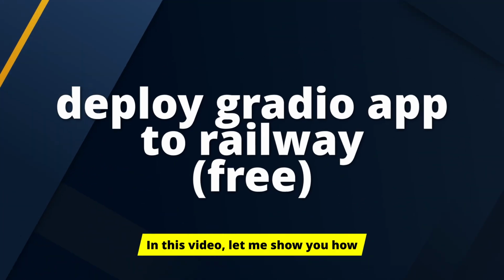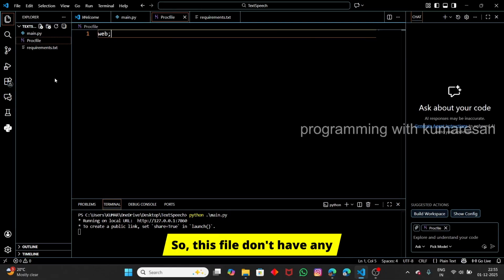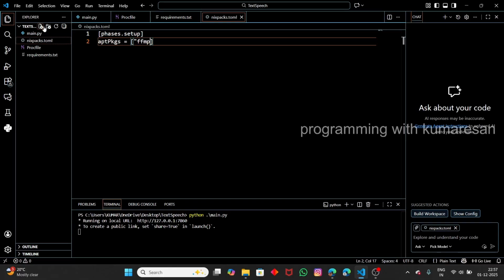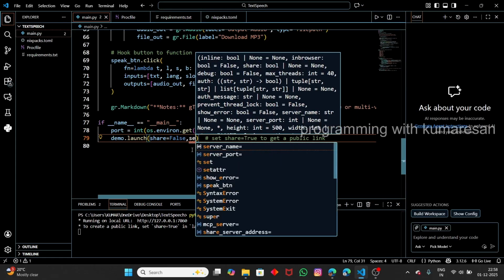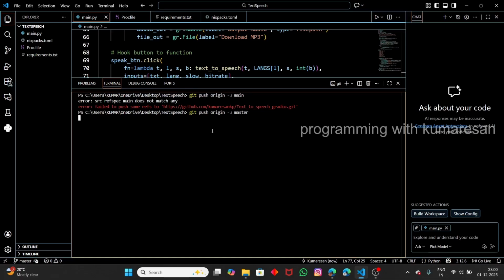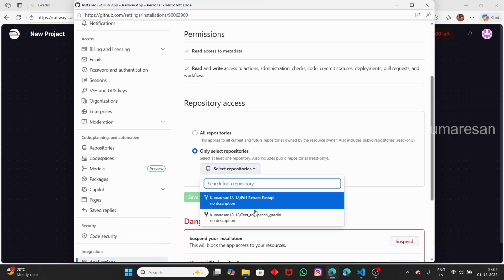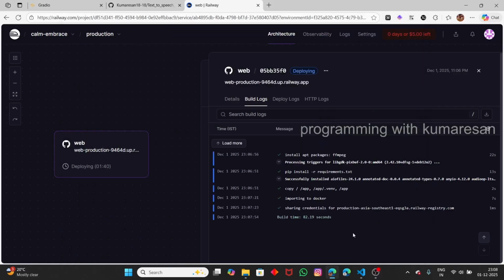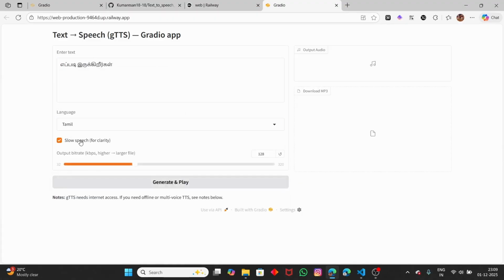How to Deploy Gradio App on Railway for FREE | Host Your AI App Online (Step-by-Step Tutorial)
Learn how to deploy your Gradio app on Railway for FREE in 2025! 🚀
In this step-by-step Python tutorial, I'll show you exactly how to host your Machine Learning models and AI demos using Railway's cloud platform.

💡 What You'll Learn:
✅ How to setup a free Railway account
✅ Preparing your Python/Gradio project for deployment
✅ Fixing the "0.0.0.0" host error (Critical step!)
✅ Connecting your GitHub repository to Railway
✅ Hosting your AI web app live on the internet

❓ Common Questions Answered:
❔ How to host Gradio apps for free?
❔ How to fix "Connection Refused" on Railway?
❔ Can I deploy Python apps without a credit card?